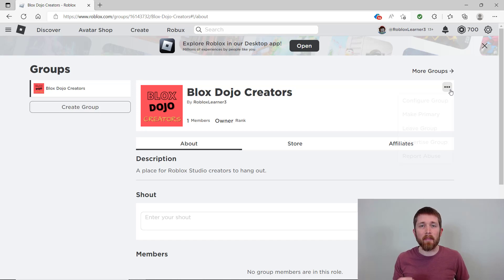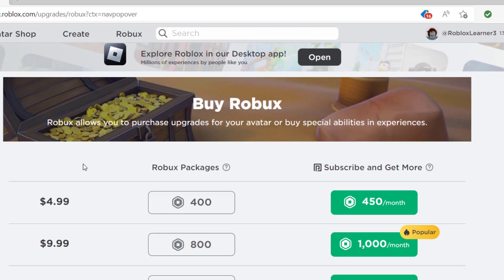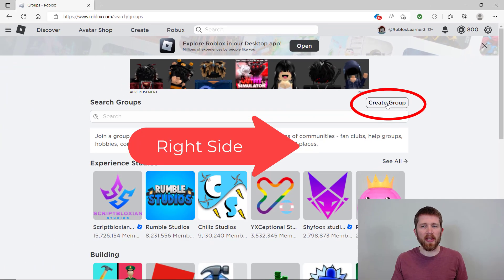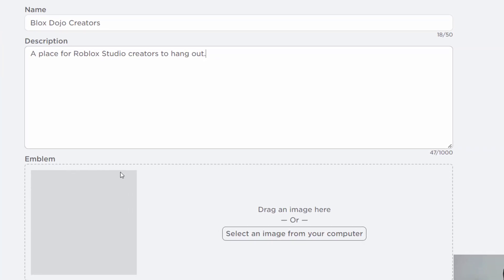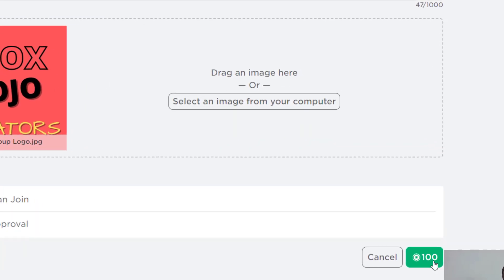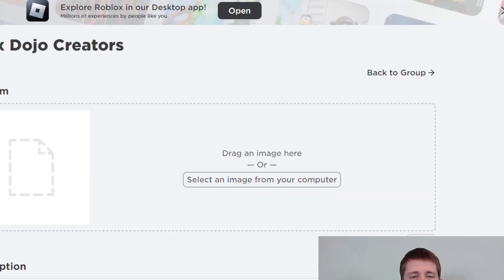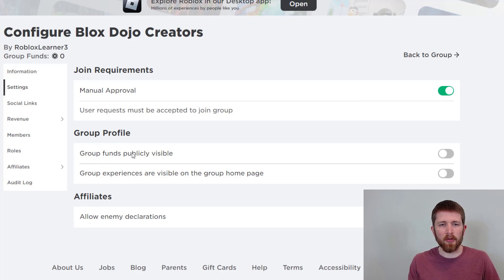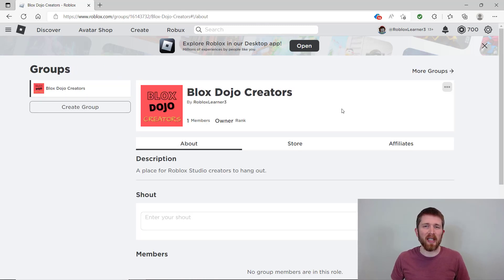How to Make a Group on Roblox WITHOUT PREMIUM (2022)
Roblox how to make a group tutorial.  Learn how to create a group on Roblox.  No Premium Membership needed.

Roblox Studio is the building and scripting tool of Roblox and is free to use.  It provides you with the tools needed to create games that you can play.  All aspiring game developers can use the Roblox Studio and I love showing you how you can create your own games.  I hope you enjoyed this tutorial on how to create a group on roblox in 2022.

Best,